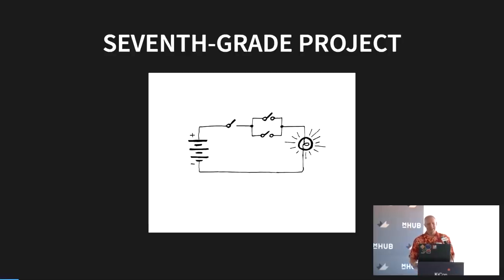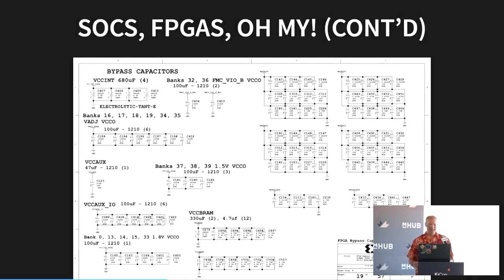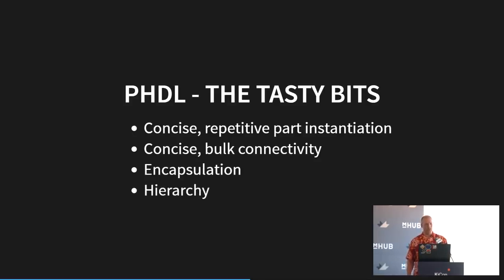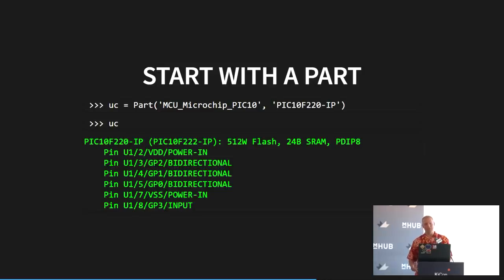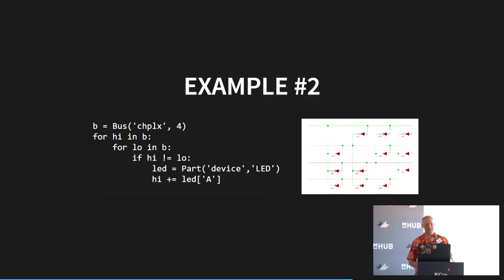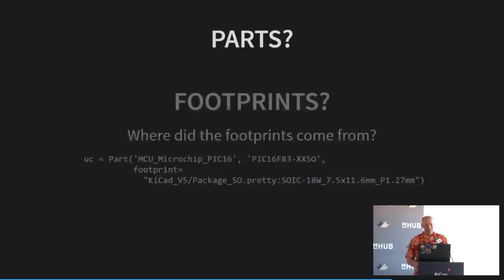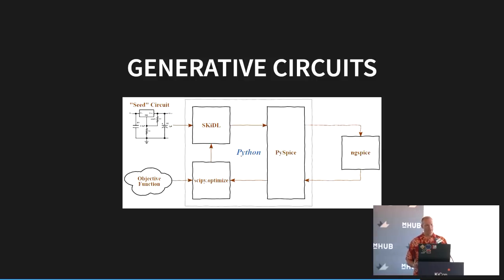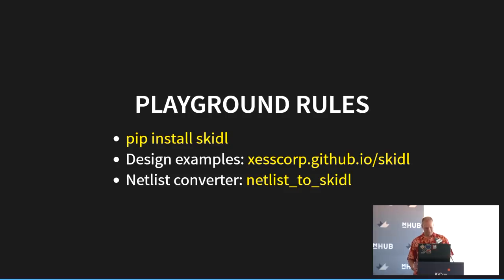"Schematics: The Heroin Of Electronics Design" - Dave Vandenbout (KiCon 2019)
Over time, electronic systems have become more complex with much of their function defined in programmable ICs communicating over time-multiplexed buses. Schematics are spatial representations that can no longer capture the intent of these systems and take too much effort to create. Instead, a programmatic method of describing systems is possible using a small Python library. This method takes advantage of software engineering tools and techniques to quickly create designs that are parameterizable, reusable, testable, and sharable.

About the speaker:

Dave Vandenbout is the creator or KiCost, KiField and SKiDL. Dave formerly ran XESS, an FPGA board company that created accessible designs for people looking to utilize FPGAs in their projects.

KiCon 2019 was a conference for people who use and love KiCad.